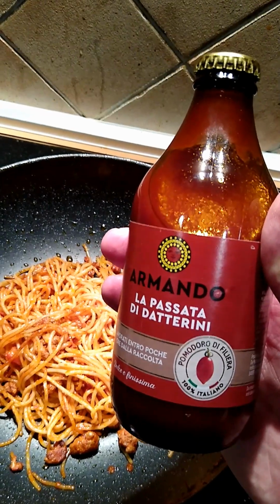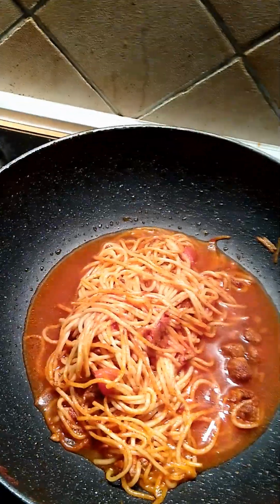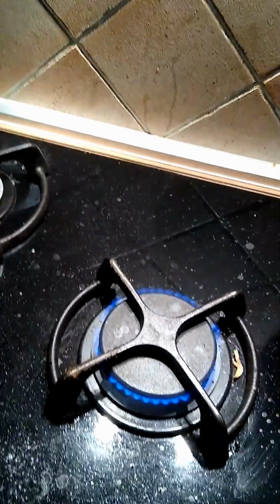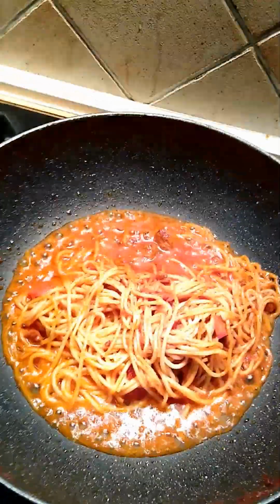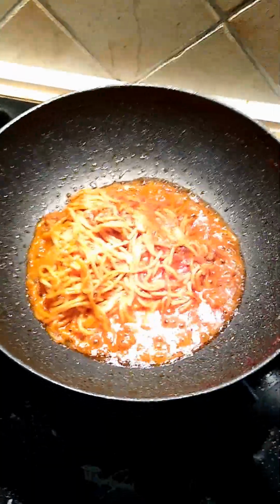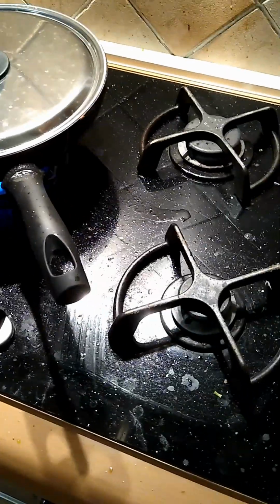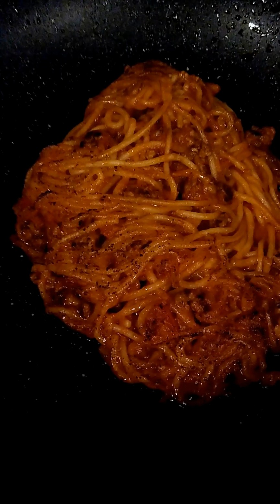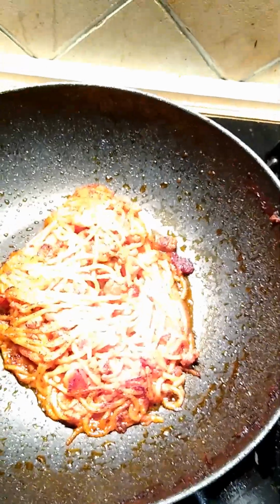Second Day Assassination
This is just a re-fried pasta out of the fridge.  But, with that little mechanism used in the assassins pasta.